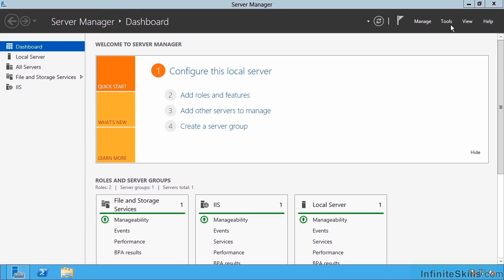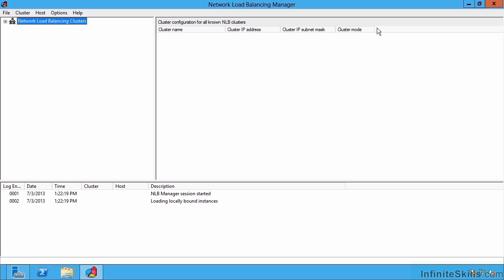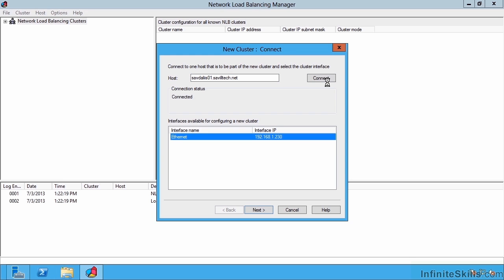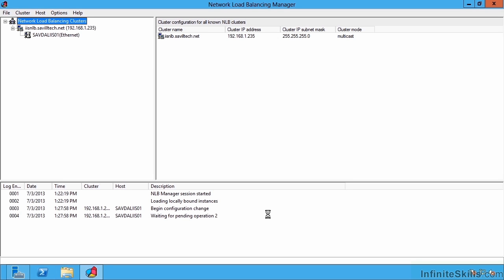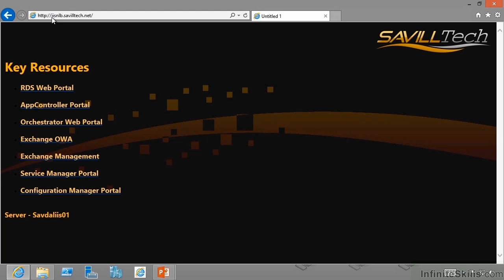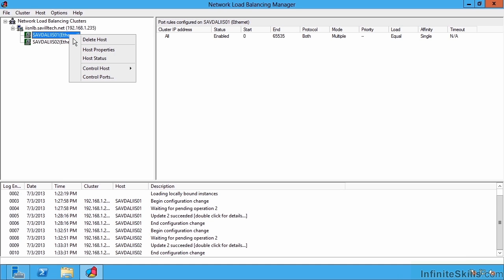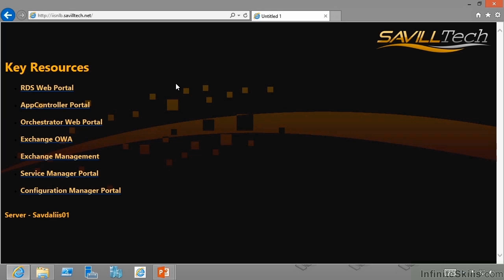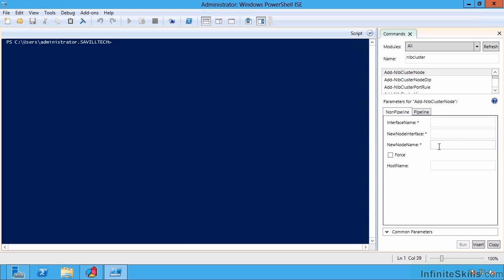Microsoft Server 70-412 Tutorial | Configuring NLB